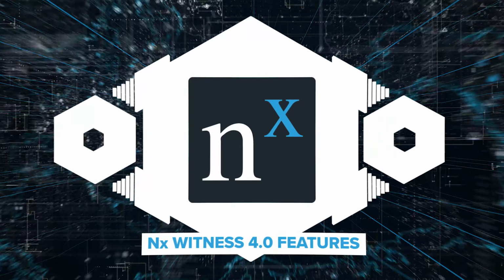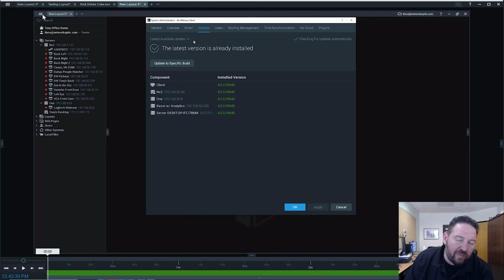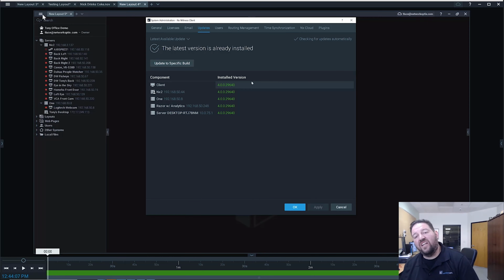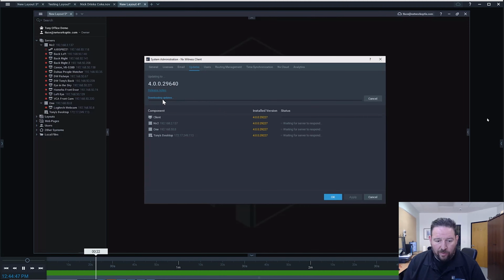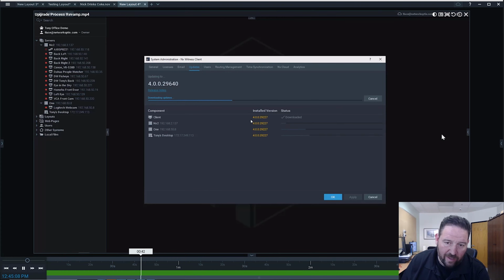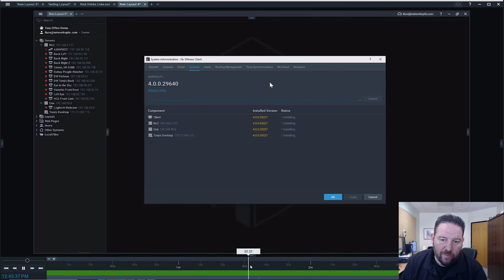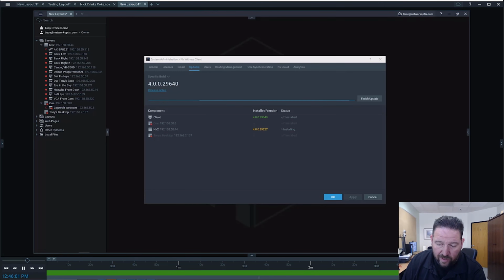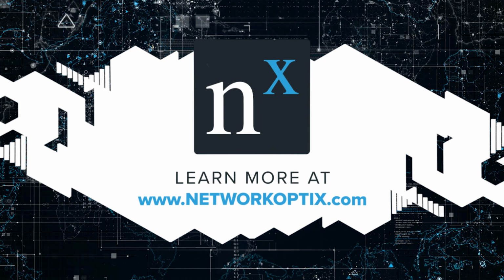Nx Witness v4.0 - Staged System Updates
The Nx Witness system upgrade process now includes Desktop application installation packages and has been optimized for large multi-Server systems.